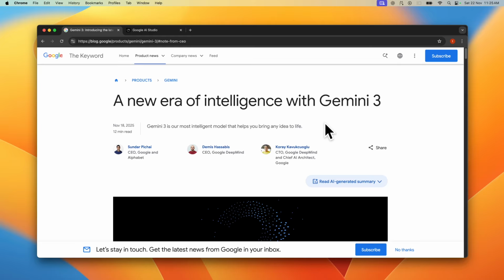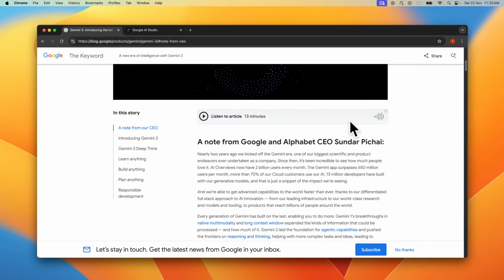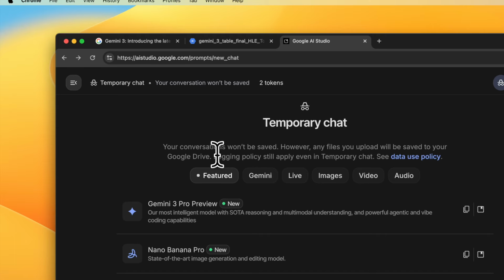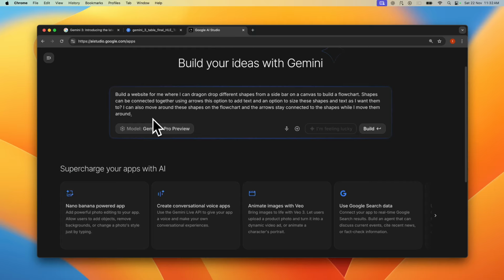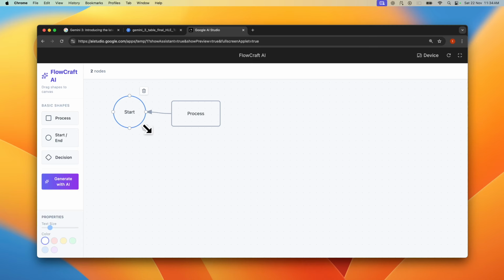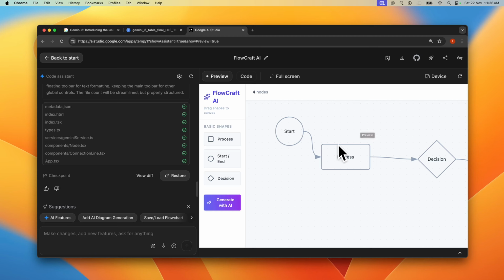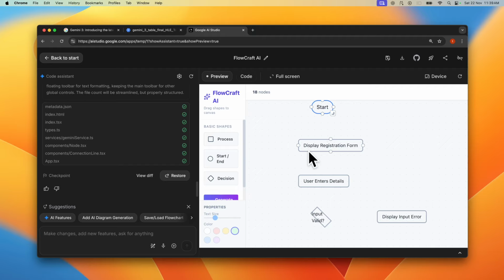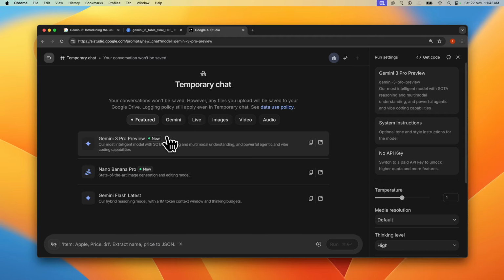Google Gemini 3 Just Crushed GPT-5.1? Full Breakdown + Live Website Build Test!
Google has officially launched Gemini 3, positioning it as a major leap forward from Gemini 2.5 and a new era of AI intelligence. In this video, we break down why Gemini 3 Pro Preview matters, how it compares to GPT-5.1, Claude Sonnet 4.5, and older Gemini models, and why its accessibility through AI Studio is a big deal for developers and creators.

After reviewing the benchmark results, we put Gemini 3 to the test by asking it to build a fully-functional flowchart builder website—complete with drag-and-drop shapes, arrows that stay connected, node resizing, delete functionality, and even an unexpected “Generate with AI” feature.

This demonstration is done using only a Gmail account, proving how accessible Gemini 3 has become for users across India, the US, and globally.

 • How Gemini 3 Pro Preview compares on major AI benchmarks
 • How it performs against GPT-5.1 and Claude 4.5
 • How to access Gemini 3 completely free using AI Studio
 • How to build and preview full apps directly inside AI Studio
 • How the Build environment generates multi-file React/TSX projects
 • How it handles reasoning, planning, and code generation
 • How to test, preview, download, and deploy apps to Cloud Run
 • Practical demonstration: building a real flowchart web app from a single prompt

Whether you are in India, the US, UK, Canada, Singapore, or Europe, this tutorial applies exactly the same because Gemini 3 access is tied to your Gmail account, not region-specific APIs.

Developers in India—especially beginners—now get access to enterprise-grade AI tooling without paying anything.

⚡ Key Takeaways
 • Gemini 3 Pro beats its competitors across most major benchmarks
 • It is accessible for free via AI Studio with just Gmail login
 • The Build environment enables one-shot generation of real apps
 • The ecosystem around Gemini (AI Studio + Build + Cloud Run + Drive) is becoming extremely powerful
 • Great for beginners, startups, and indie developers who want to build fast

📚 CHAPTERS
00:00 Introduction
00:30 Quick Preview
01:37 Gemini 3 Performance
02:40 Accessing Gemini 3
03:40 Building a Website
07:12 Generate with AI
08:24 Code & Other Features
09:16 Summary

🎓 Udemy BLACK FRIDAY Sale LIVE!

 • Cloud Run deployment (inside AI Studio Build section)
 • GitHub Integration (push directly from AI Studio)